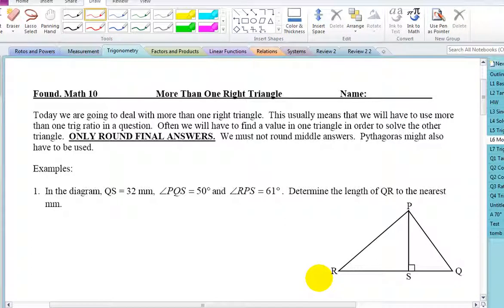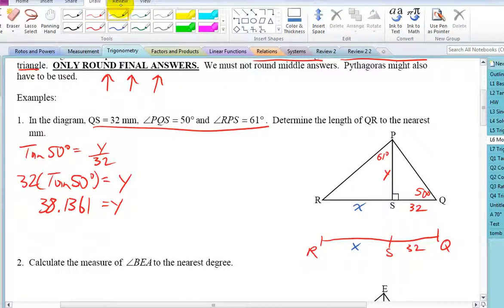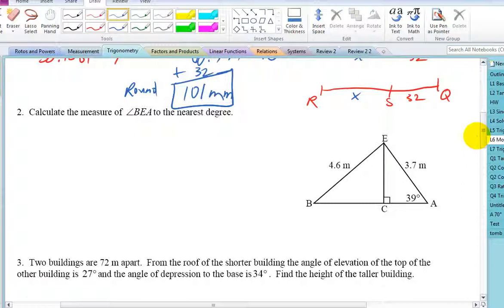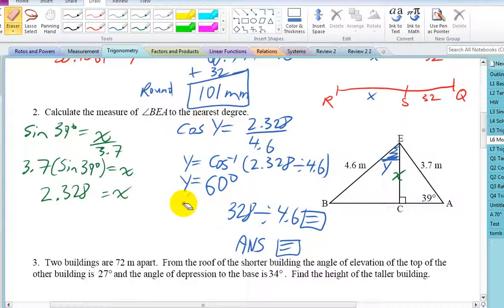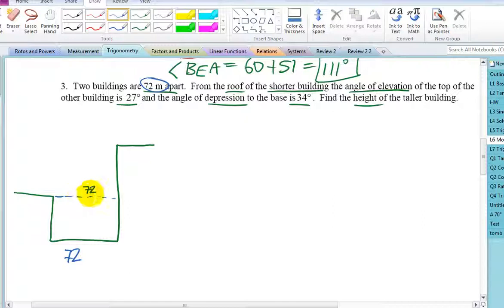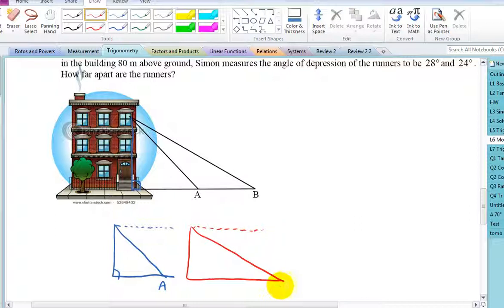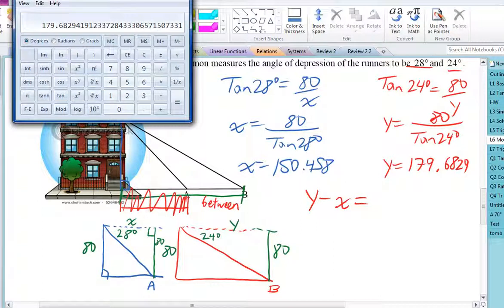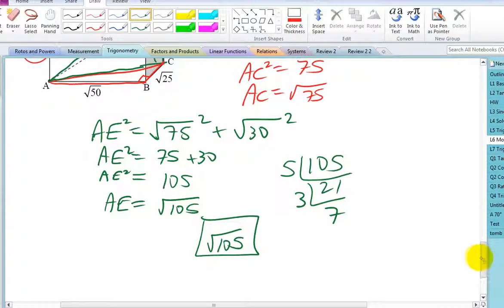U3L5 More than one triangle